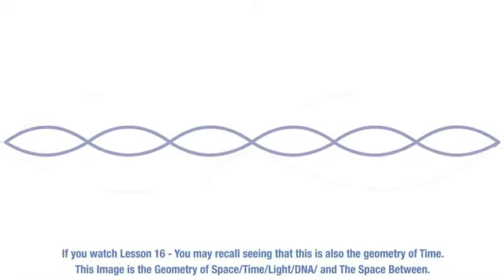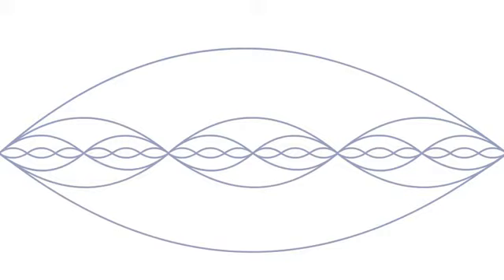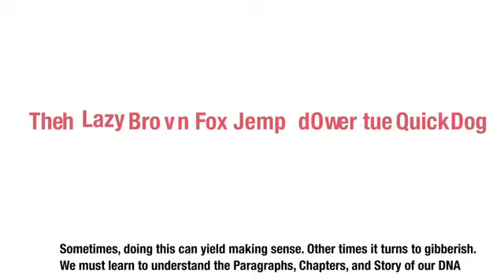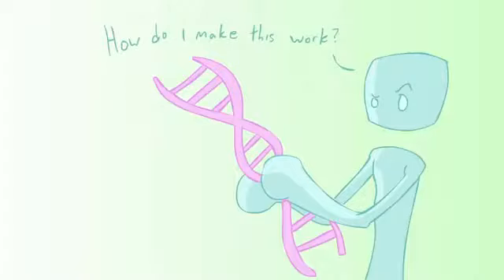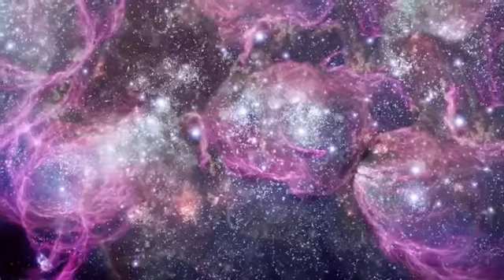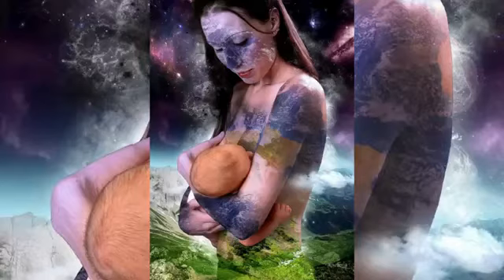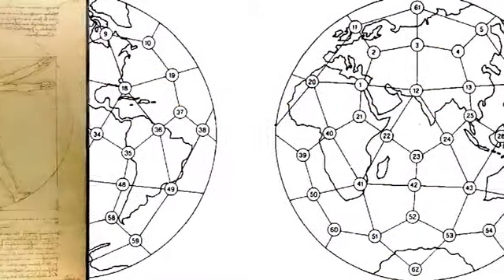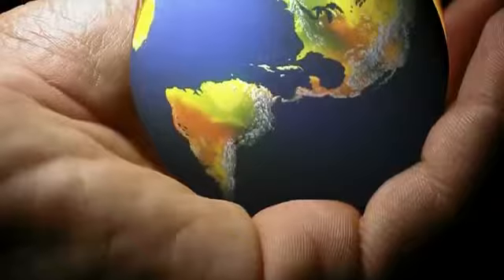Spirit Science 11_2 ~ Dna Activation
A popular question/discussion popping up lately is the nature of DNA Activation. How do you activate your DNA, and what does it mean to have Activated DNA at all?

DNA Activation is a reconnection of your original blueprints for life to a higher degree, and as you continue on your path of life you will connect yourself back to yourself deeper and deeper. The Answer of course lies in the connections made within the sacred space of the heart, which can be accessed by breathing, focusing on your heart (Organ & Chakra), and practicing unconditional love of ALL.

Love is not just an affection of another or a feeling you get, but a pure vibration that which everything resonates to at its core, and if one can feel from the space of the heart, one can truly know themselves. It is a choice, and if you choose to follow a path that is destructive, then you will continue to create exactly that.

Namaste! See in-video credits for credits, and please check out the video links at the end!